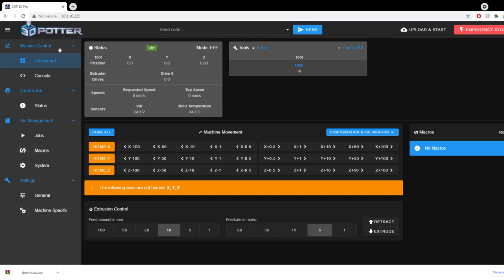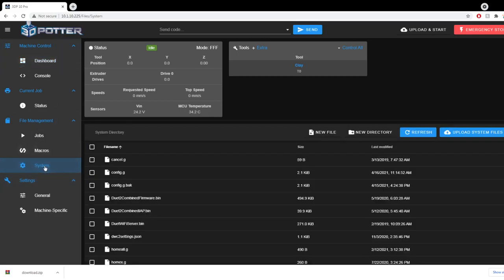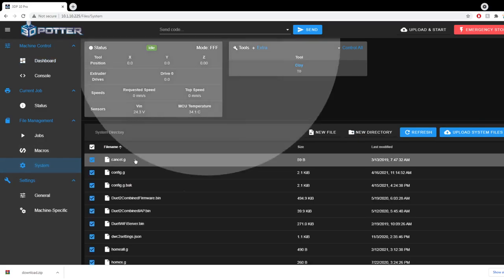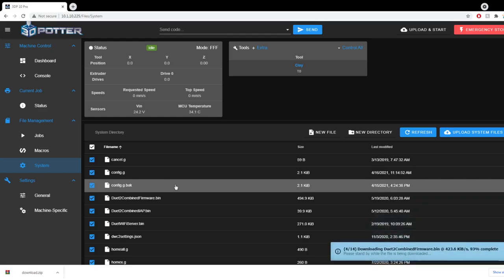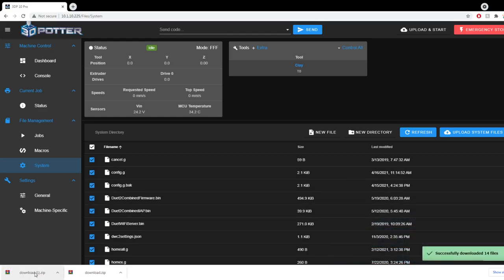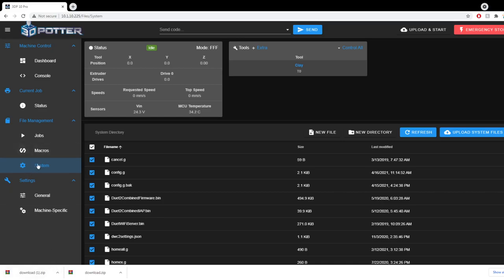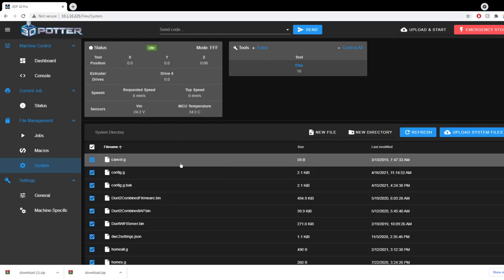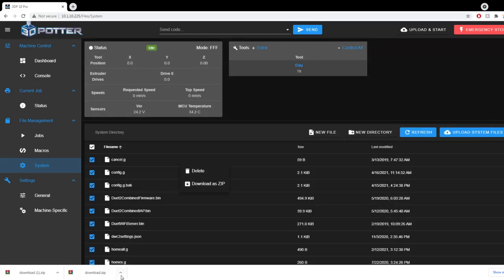3D Potter: Downloading Printer System Files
In the case of a printer malfunction, downloading these files and sending them to can greatly increase our ability to help you with any issues that your printer has.
If you are emailing us for the first time, please be sure to tell us as much information as possible, such as your order number, the address the printer was sent to, the serial number, what the printer is doing, a video of the printer not working, etc.